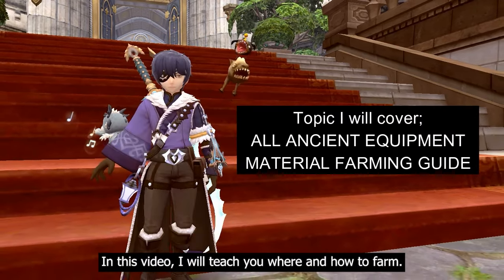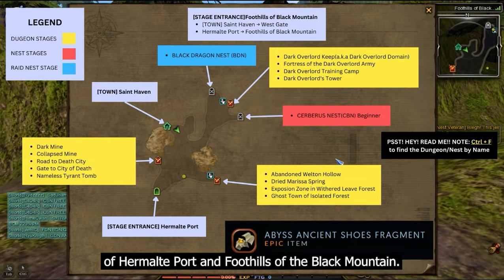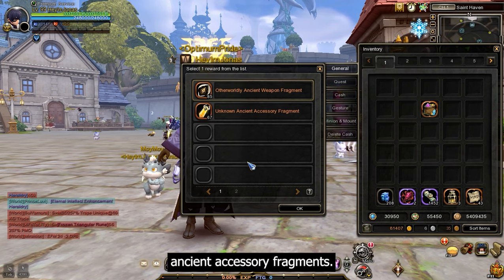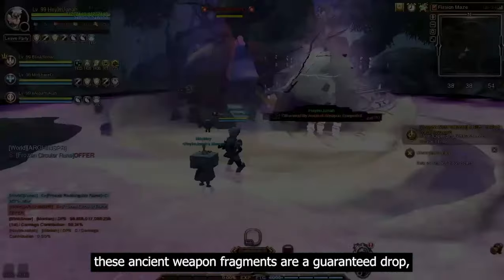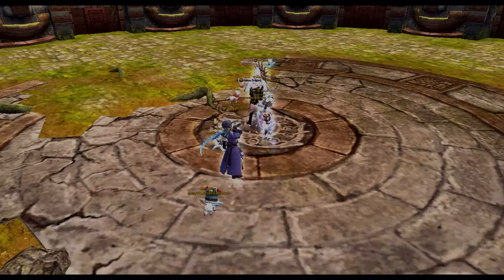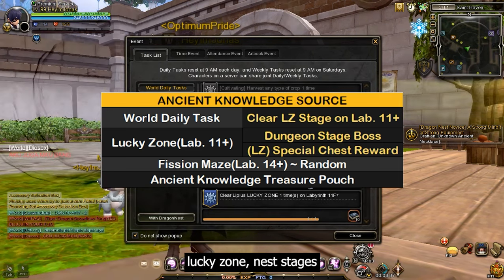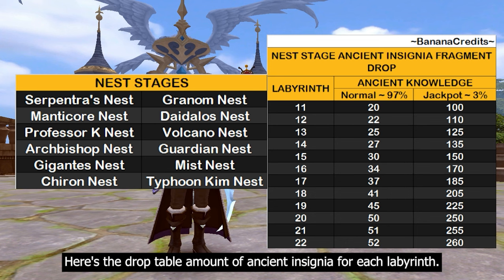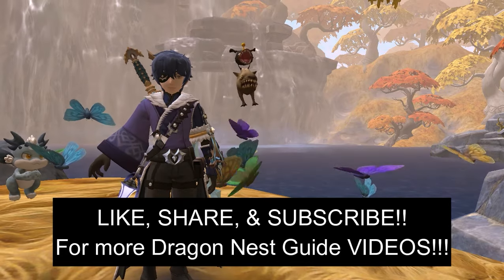ALL Ancient Equipment Materials FARMING GUIDE Dragon Nest SEA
ALL Ancient Equipment Materials FARMING GUIDE Dragon Nest SEA. Hey! I'm Jonas! In this video, I will teach you where and how to farm all Ancient Equipment Materials in Dragon Nest SEA.

Timestamps:
0:00 Ancient Equipment Materials FARMING GUIDE
0:34 [ARMOR] Ancient Armor Fragments
4:14 [WEAPON] Faded and Otherworldly Weapon Fragments
6:40 [ACCESSORY] Unknown Ancient Accessory Fragments
8:25 [MISC.] Ancient Knowledge, Insignia
11:51 ANCIENT ENERGY

(Database and Information - In Development)